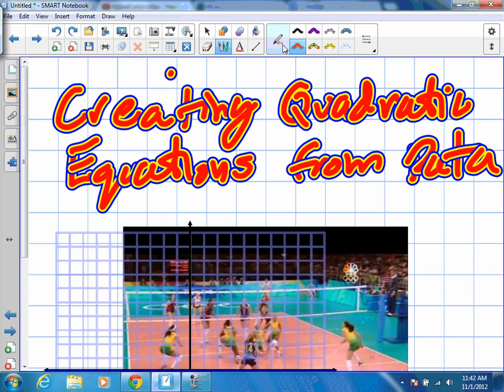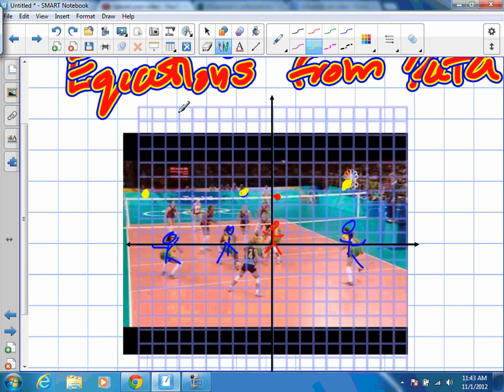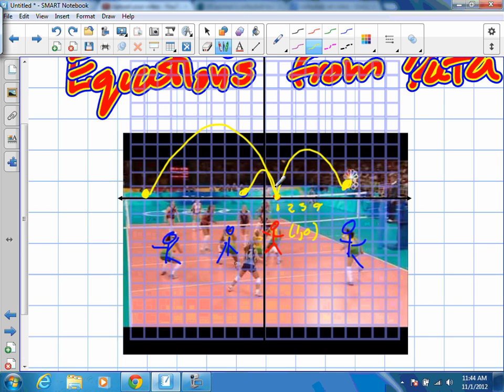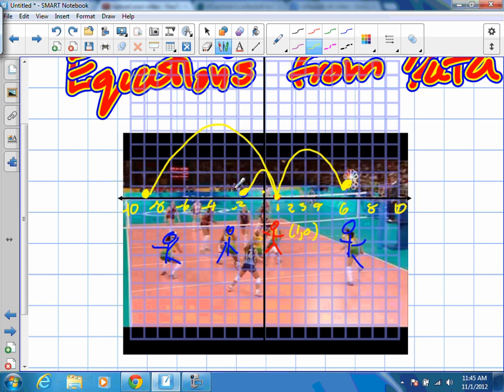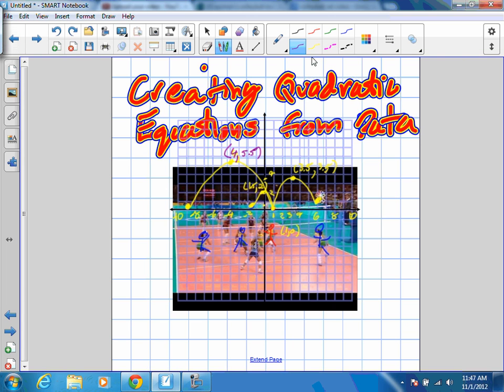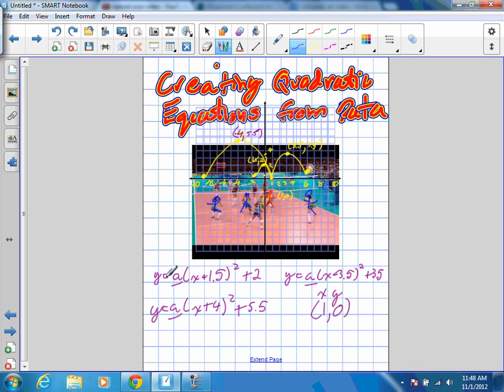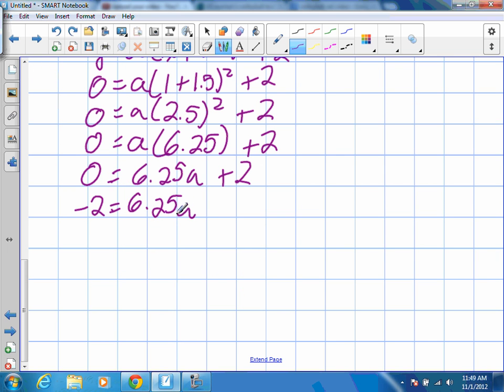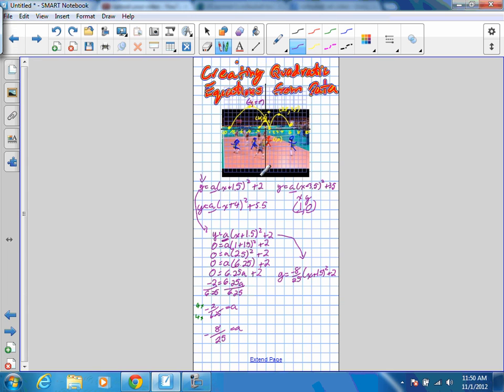Creating Quadratic Equations from Data Grade 11 mixed Lesson 4 6 11 1 12